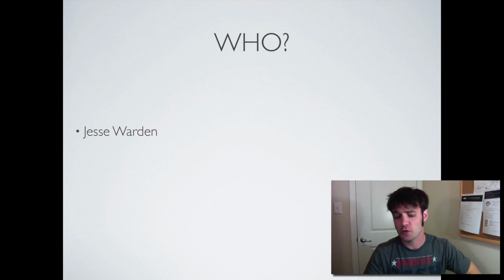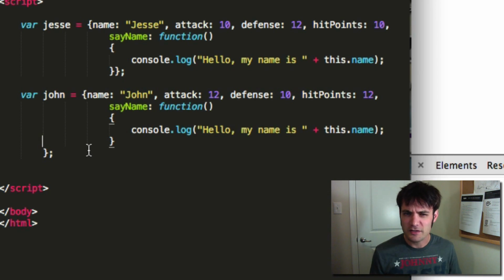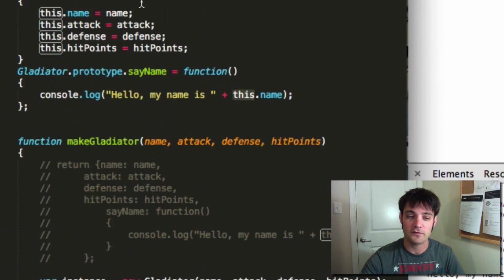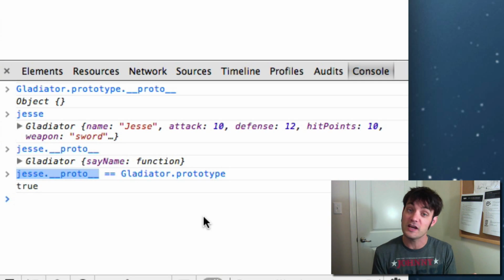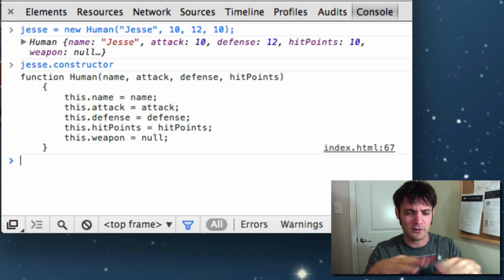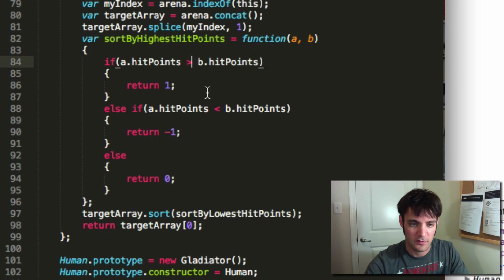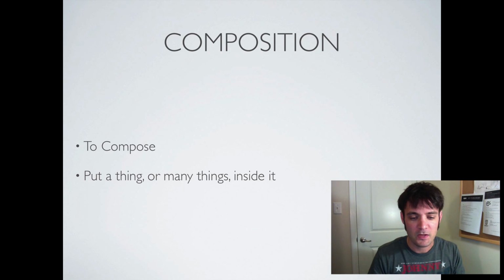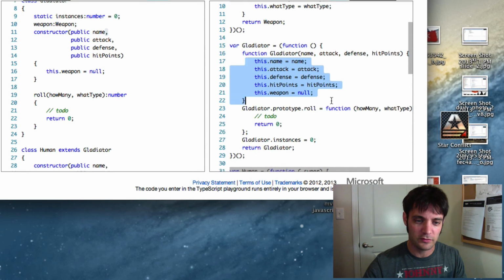Learn Java Tutorial for Beginners, Part 13: Classes and Objects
A basic tutorial on using classes and objects in Java, plus some discussion of what classes and objects actually are. This tutorial focuses on classes containing only data; next time I'll look at "methods".